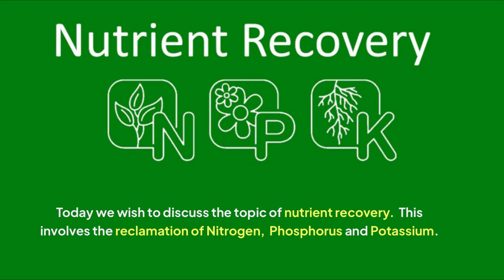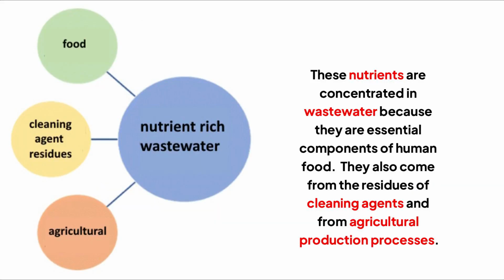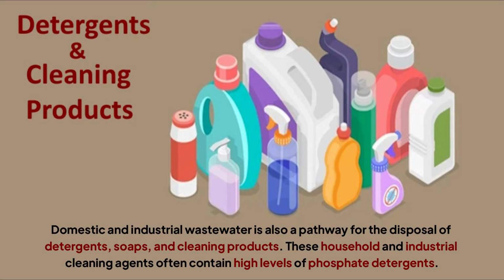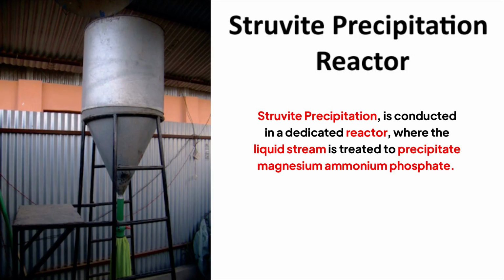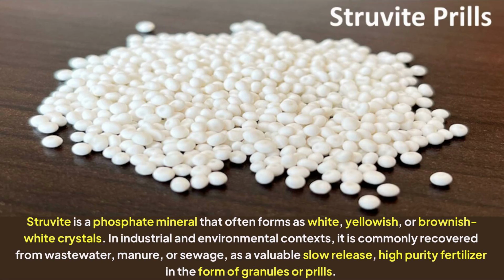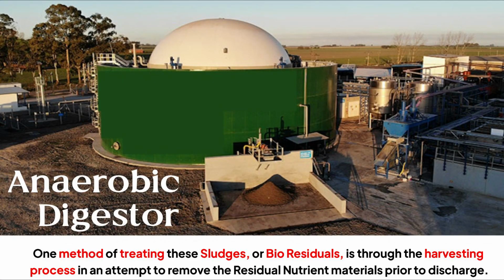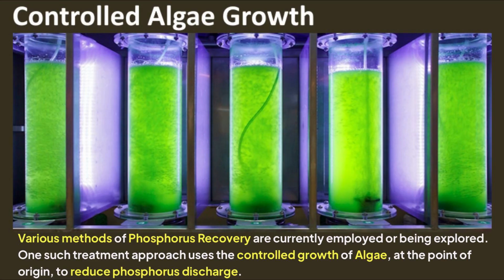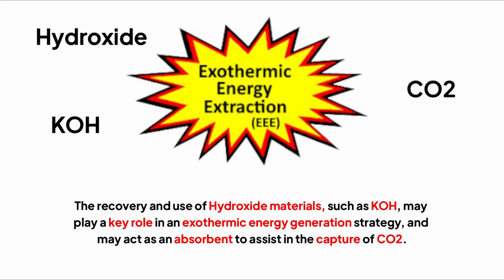Nutrient Recovery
Today we wish to discuss the topic of nutrient recovery.
This involves the reclamation of Nitrogen, Phosphorus and Potassium and
the Recovery and Management of the Nutrient Residues.

If you wish to find a market to buy or sell recovered Nutrients please feel free to add a listing into the Nutrient Recovery Exchange.